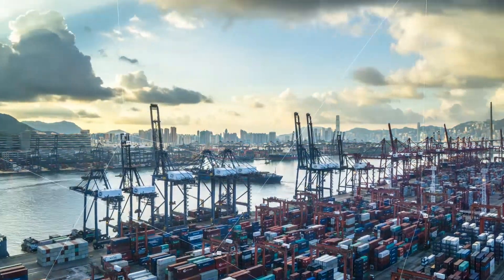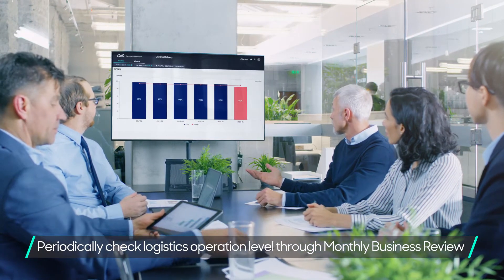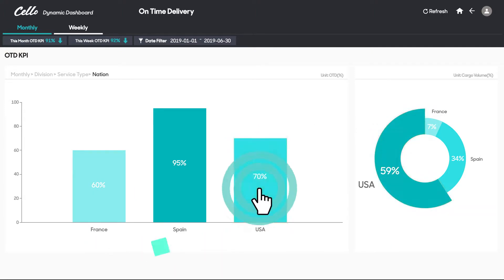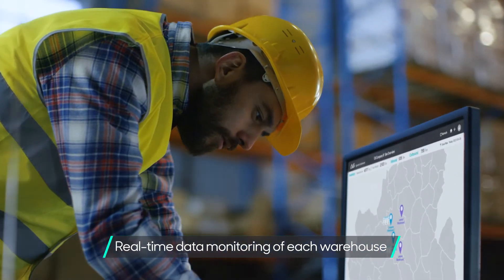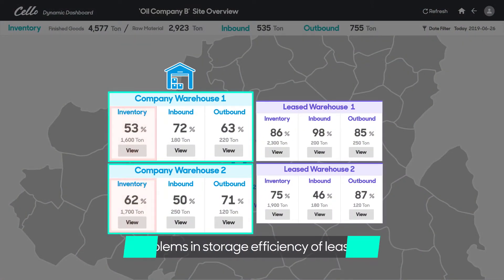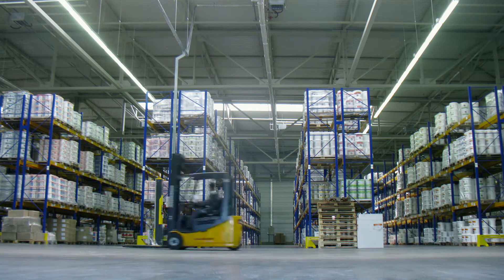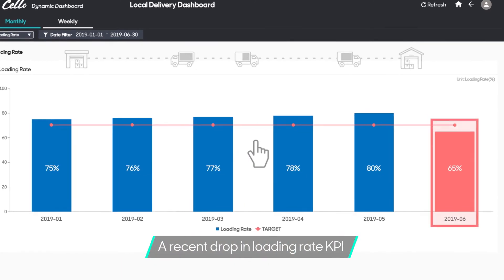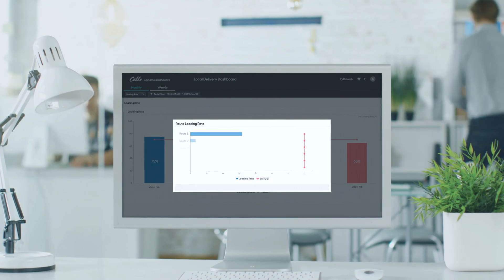Company's logistics status at a glance! Samsung Cello Dynamic Dashboard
Pivotal elements in competitiveness of future logistics include logistics tracking at a glance and quick response to a variety of issues. Cello Dynamic Dashboard helps customers make rapid data-driven decisions by Cello real-time data aggression.

Meet the Samsung SDS Cello Dynamic Dashboard differentiated logistics governance by checking the video!